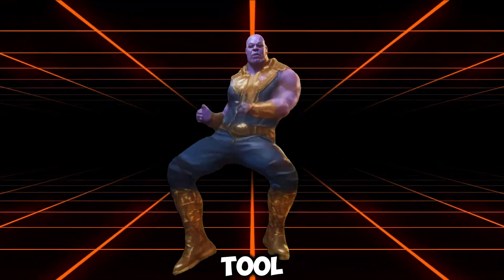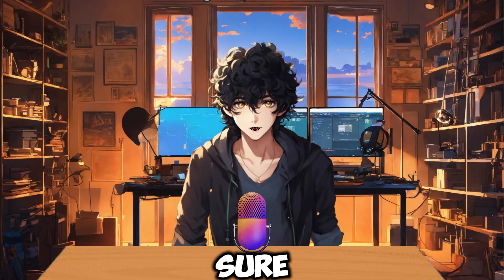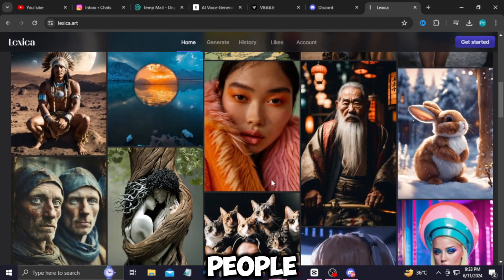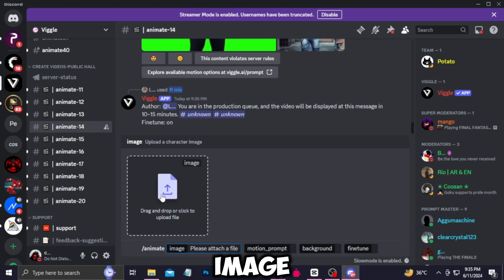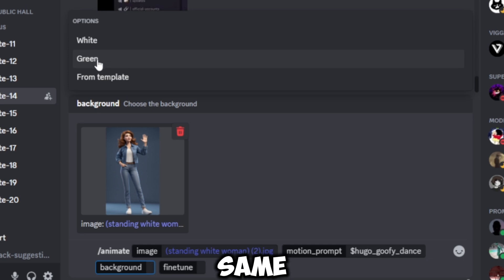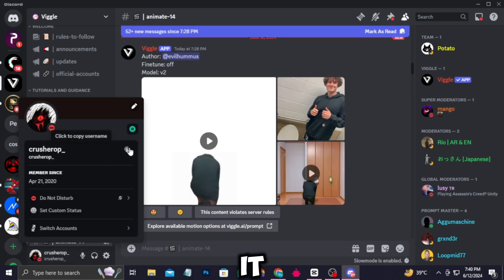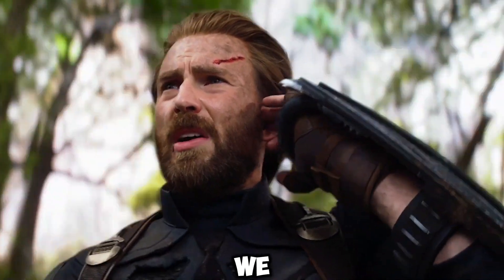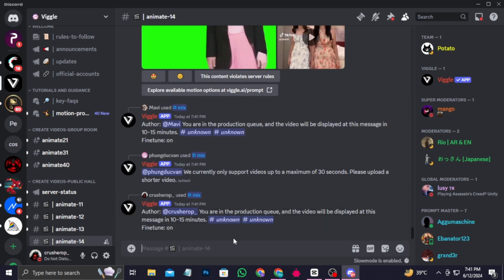How to use Viggle Ai | viggle ai discord tutorial | lil yachty joker ai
How to use Viggle Ai | lil yachty joker ai | viggle ai discord tutorial
viggle ai tutorial
viggle ai discord
viggle ai mix how to use viggle ai
viggle discord
ai animation video with discord tutorial
viggle. ai discord server
viggle ai dance
viggle ai for beginners
tutorial viggle
how to use viggle
how to use viggle ai for free
viggle ai
text to video ai free viggle tutorial
viggle
how to use viggle for free
viggle tutorial
viggle ai how to use
how to use viggle app
viggle ai discord
viggle ai how to use it
how to use viggle ai guide
how to use viggle ai hindi
vigle ai
viggle ai mix
how to use viggle ai to make a video